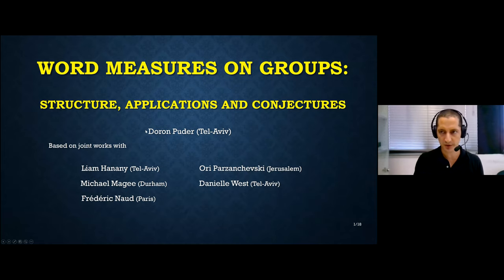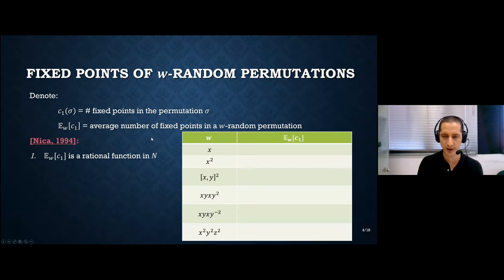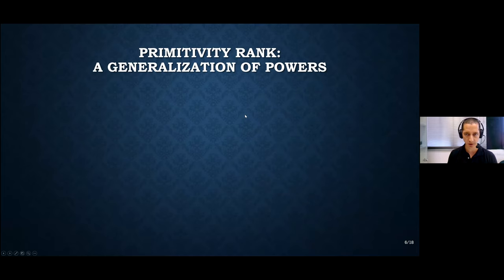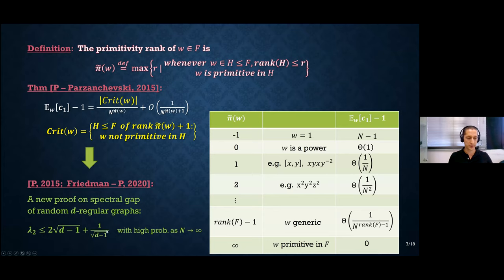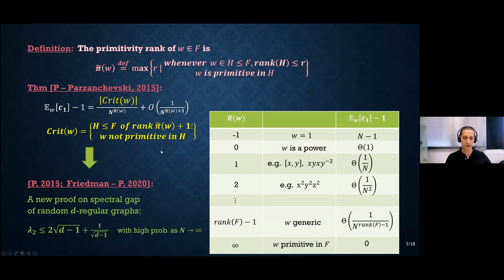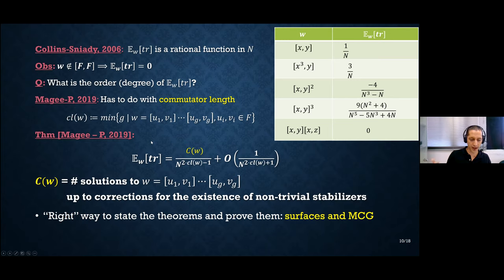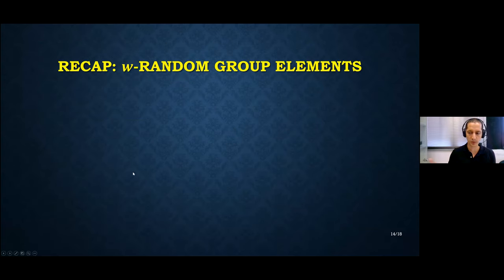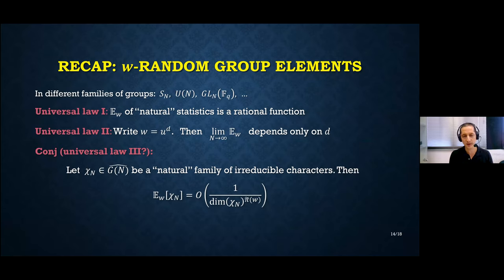Puder's talk in IMU2020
Erdos Prize Talk in IMU 2020